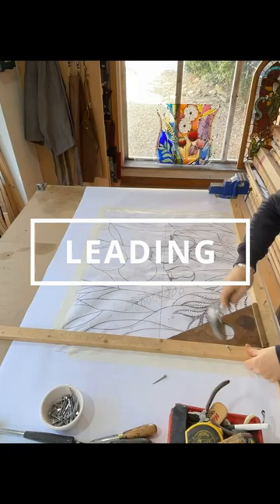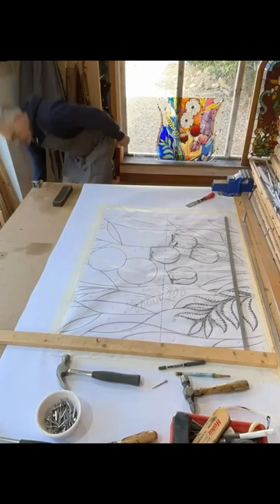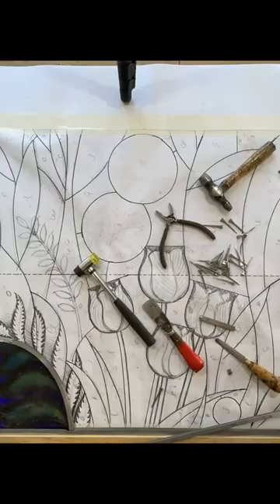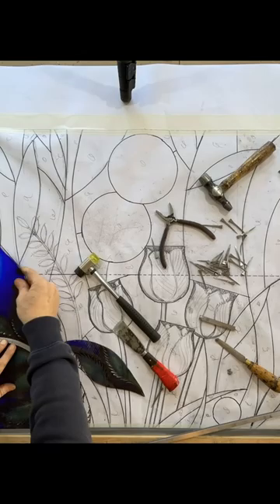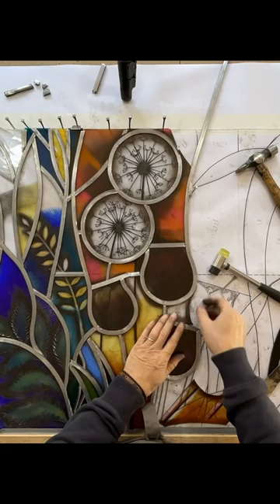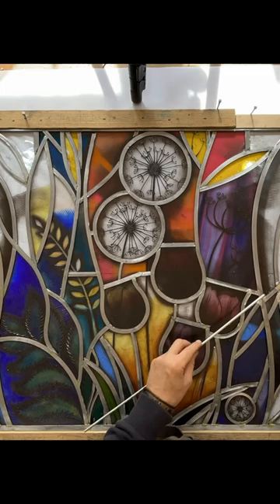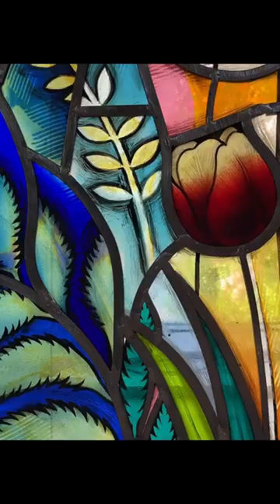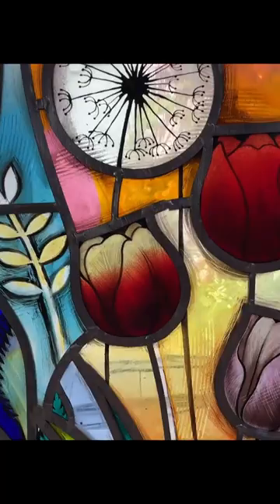Making stained glass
Shorts clip from my tutorial video on how to make stained glass.